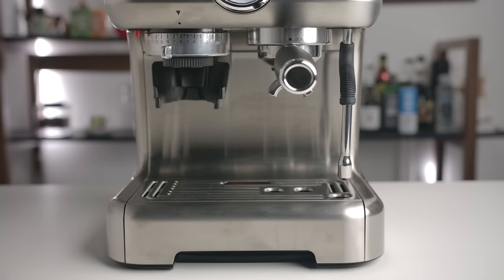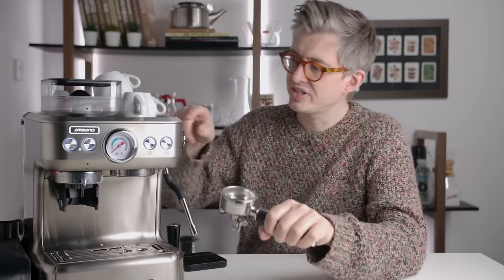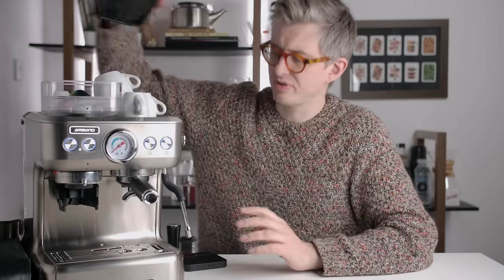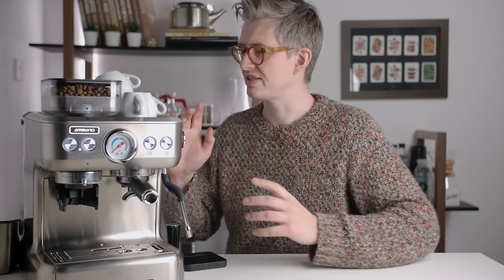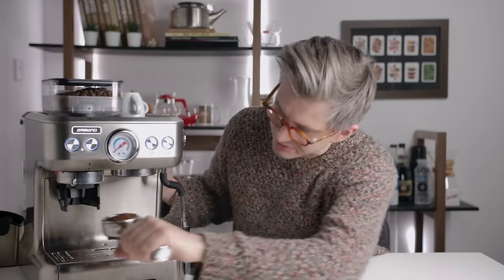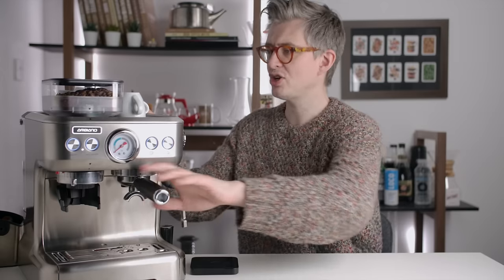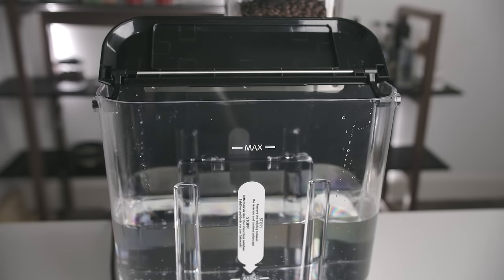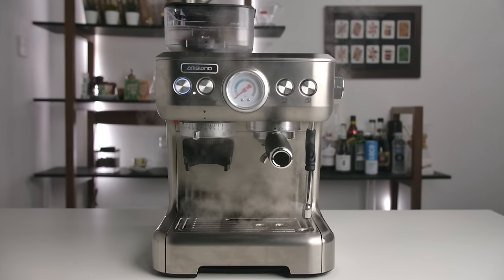The £299 Aldi Espresso Machine - How Bad Could It Be?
I'm not going to link to the machine, because I think that encourages the wrong sort of thing.
Edited by Michael Losada